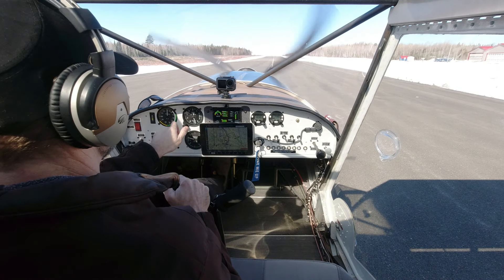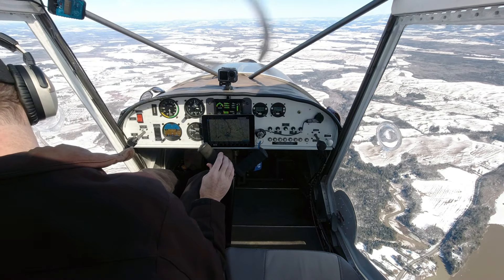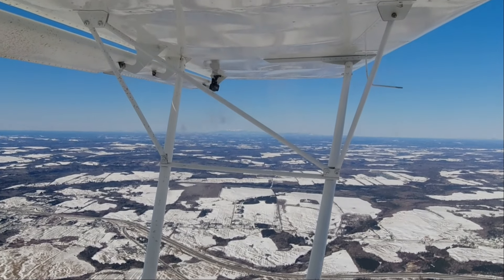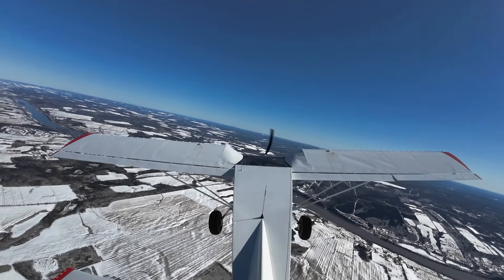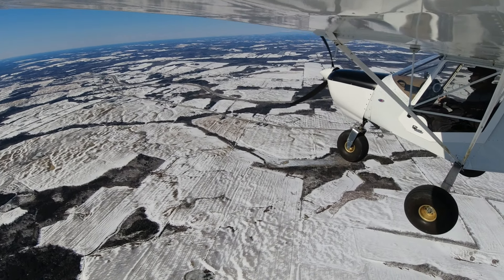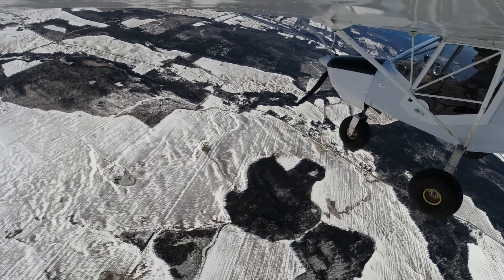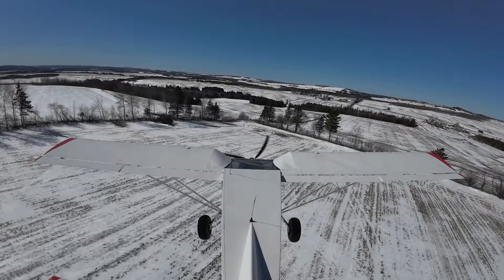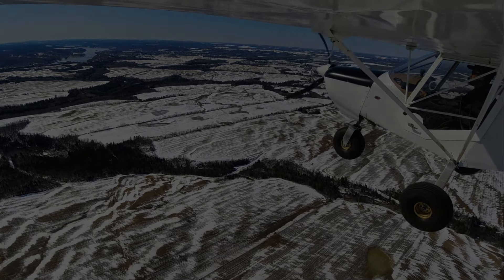Zenith 701 Emergency Procedure Practice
This shouldn't have to be said but I guess I should anyway - this is NOT an instructional video. This is just me practicing things the way I like to do them. If you are not familiar with these procedures, fly with a flight instructor first before practicing them on your own.
Aircraft: Zenith CH 701 STOL
Engine: Zonsen C100 - Rotax 912ULS clone (100hp)
Propeller: Warp Drive, HPL aluminum hub, 3-blade, 70"
Cruise speed: 80 mph
Fuel Capacity: 20 gallons
Range: 300 miles
Payload: 500 lbs
Thanks to all! :-)
UPAC.ca is a great resource for ultralight pilots in Canada.
Cameras:
DJI Osmo Action (with JJC Mic Adapter for intercom audio)
All drone flights are conducted in accordance with CARS 901.47 and 901.73
Navigation and Weather apps that we use:
Polaris Ride Command
GPS Essentials
WindFinder
ForeFlight
FltPlanGo
Windy